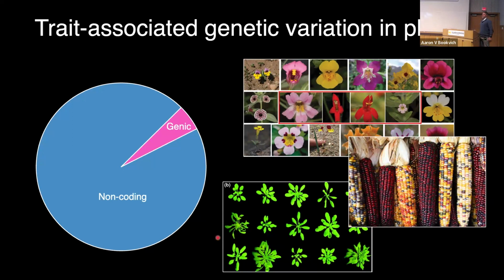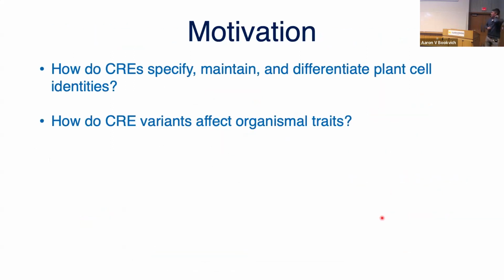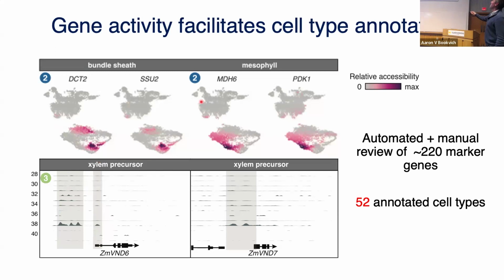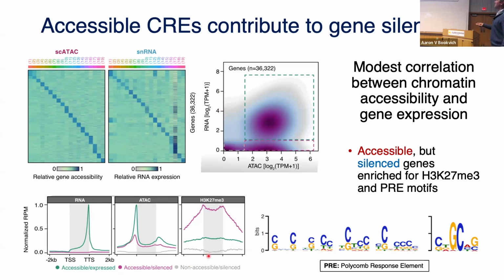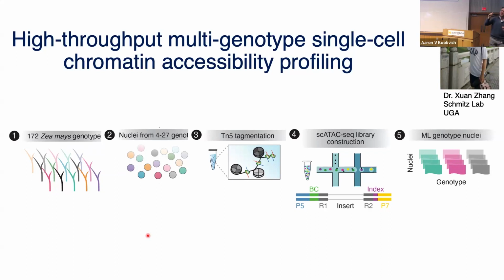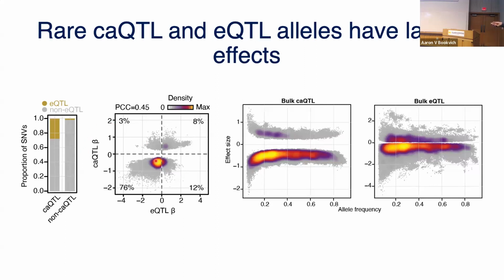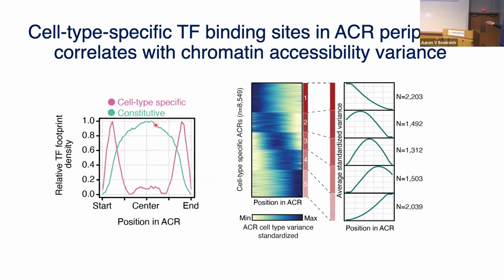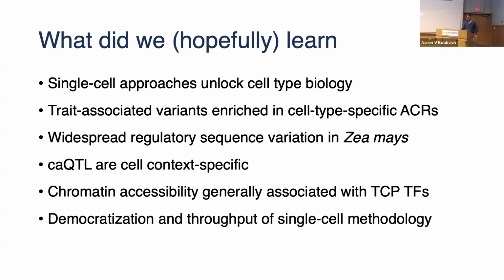CCMB Seminar 03/27/2024 - A Marand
CCMB Seminar

"An exploration of cis-regulatory diversity in plant single-cells"

Abstract
Each cell of a multicellular organism generally contains the same DNA sequence. Yet, a single organism is composed of hundreds to thousands of highly diverse and functionally unique cell types. This diversification is largely the result of differential gene regulation; distinct cell types express unique sets of genes that encode their identity and dictate their functions. At the forefront of gene regulation are cis-regulatory elements that control “when” and “where” a gene is expressed. Mutations within CREs can perturb the native pattern and magnitude of gene expression and result in drastic molecular, cellular, and morphological phenotypes, including developmental defects in plants and diseases in humans. Until recently, it has been impossible to profile active CREs from diverse plant cell types at scale. I will discuss new efforts to chart cis-regulatory variation within and across several plant species at the level of individual cells and the implication towards phenotypic innovation.

Bio
Dr. Alexandre Marand joined the Department of Molecular, Cellular, and Developmental Biology at the University of Michigan as an Assistant Professor in July of 2023. Dr. Marand obtained his Ph.D. from the University of Wisconsin-Madison in 2018, and was a Postdoctoral Scholar at the University of Georgia from 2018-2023 where he received an NSF Postdoctoral Fellowship in Biology and an NIH Pathway to Independence Award (K99/R00).